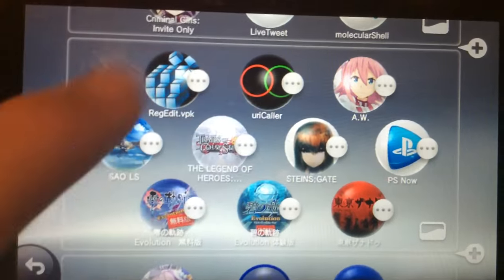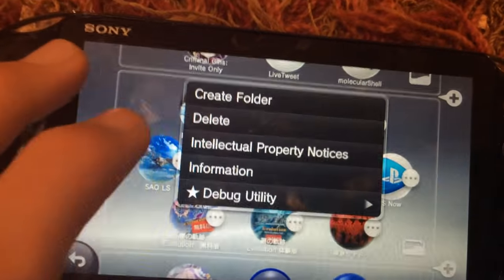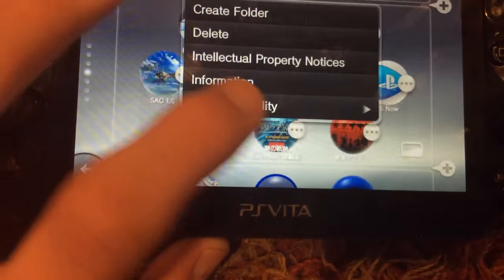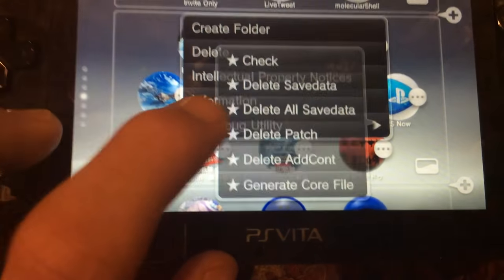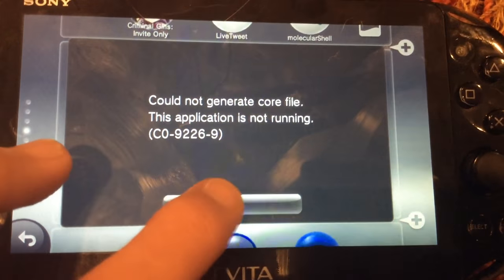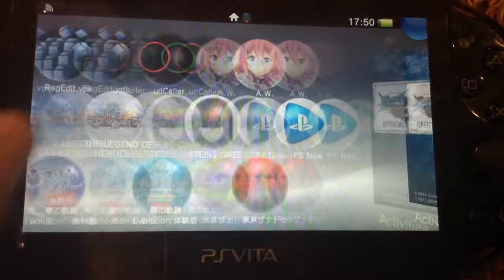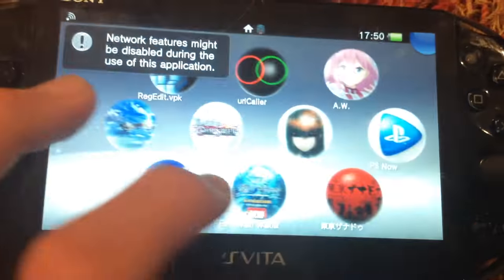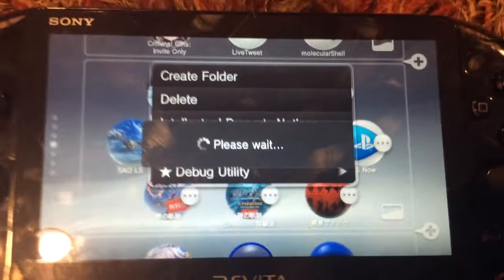★Debug Utility Partially working on CEX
Do you guys still hate me?